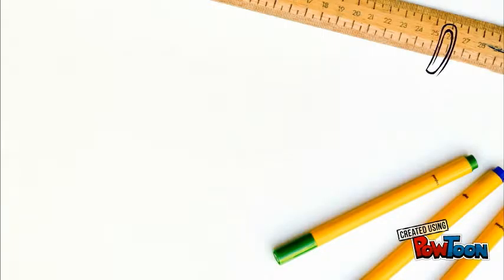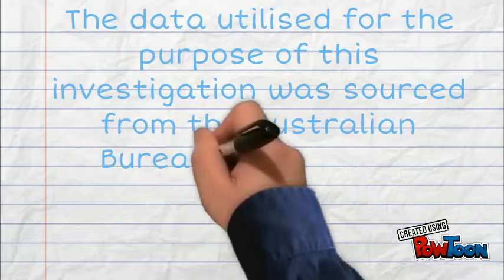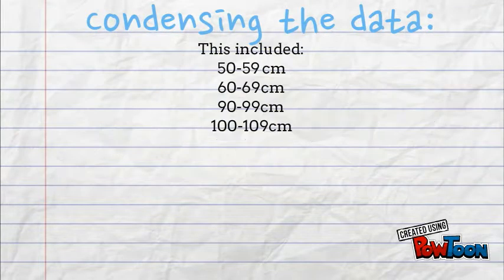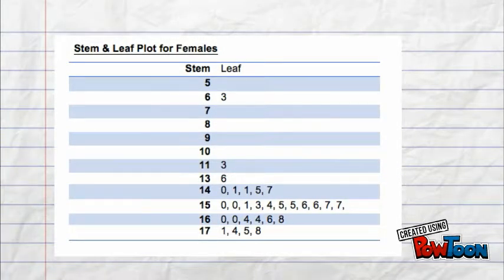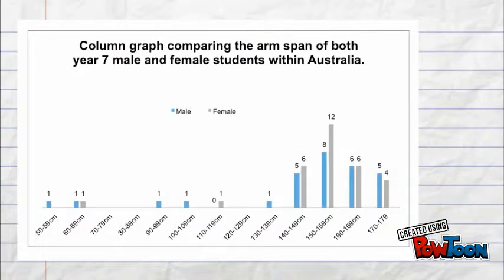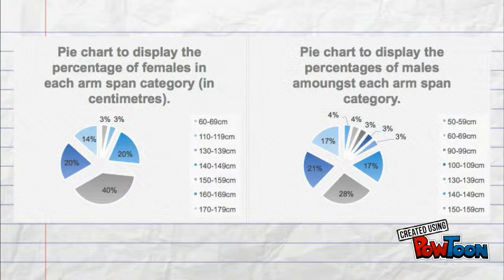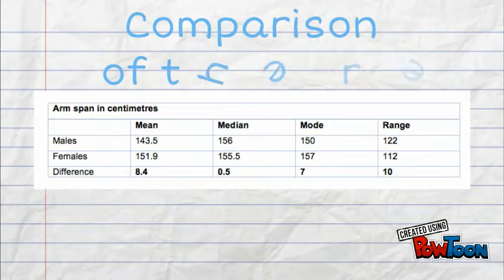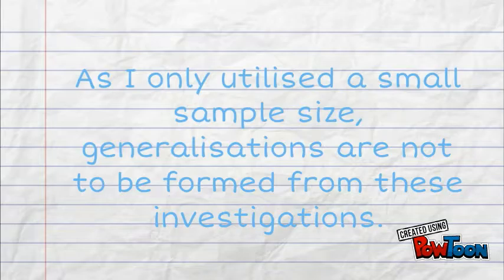EDUC3625 Numeracy & ICT Statistical Investigation